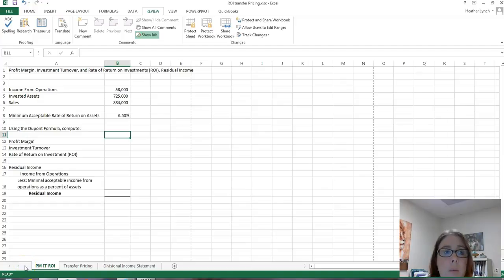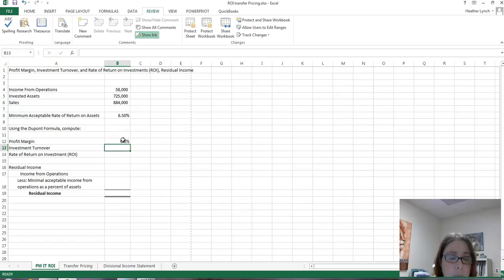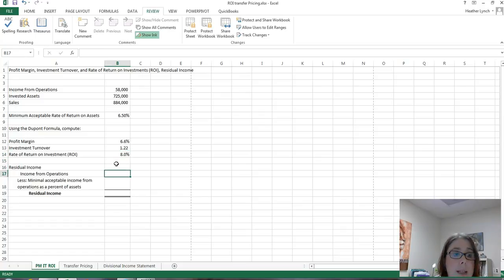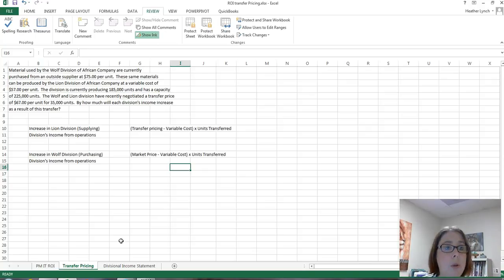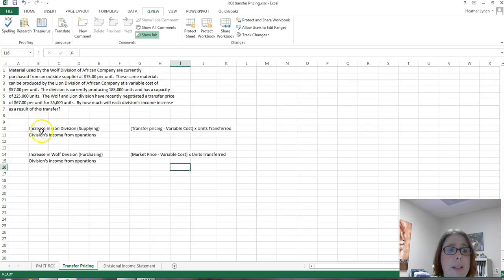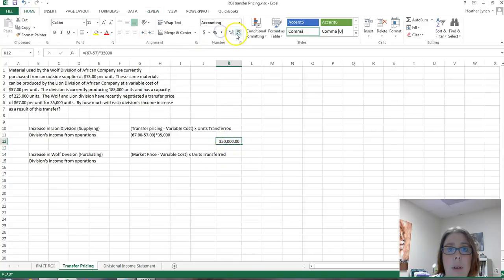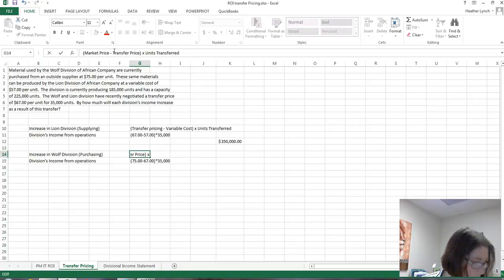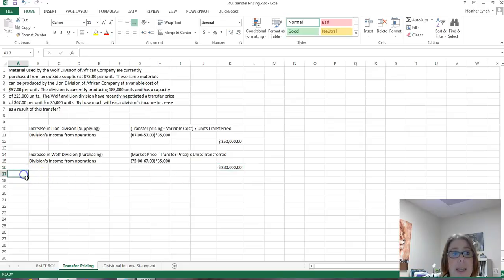Profit Margin, ROI, Residual Income, and Transfer Pricing